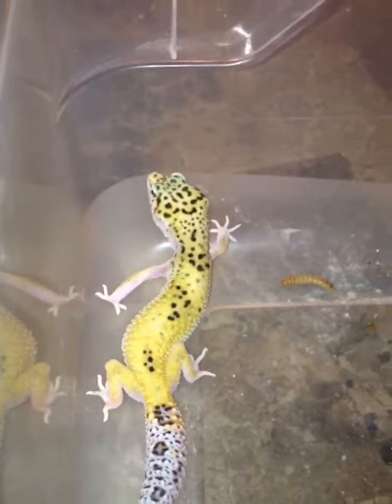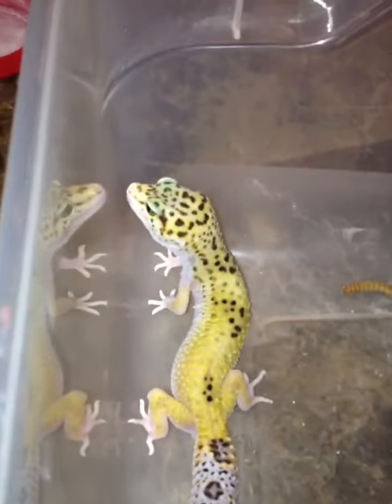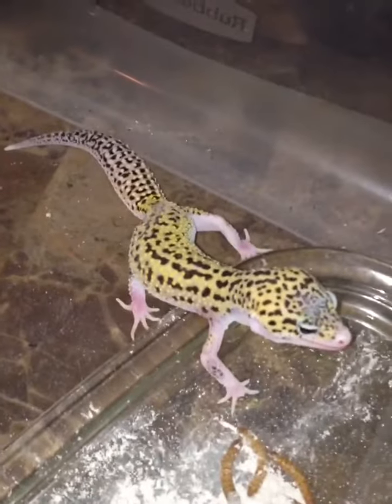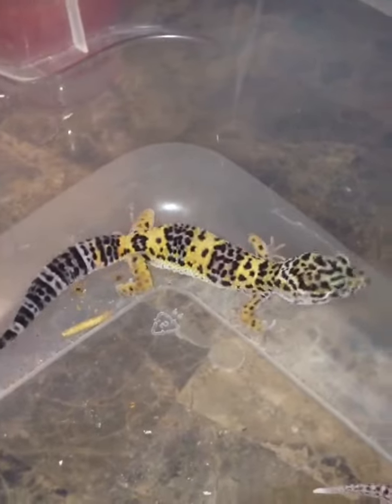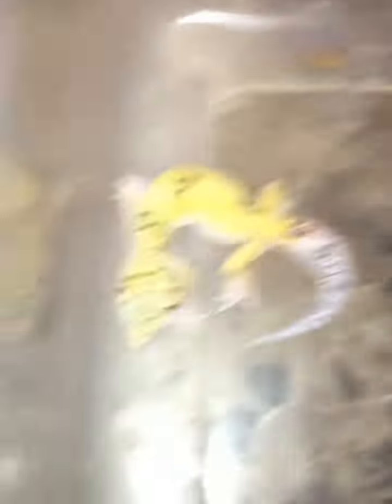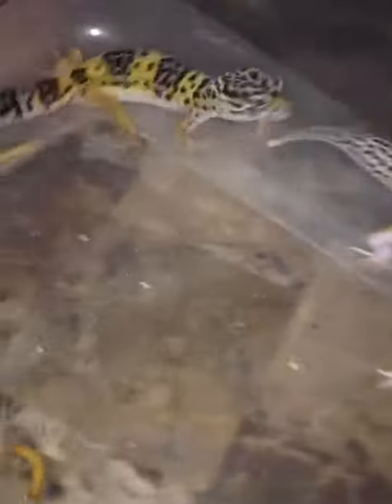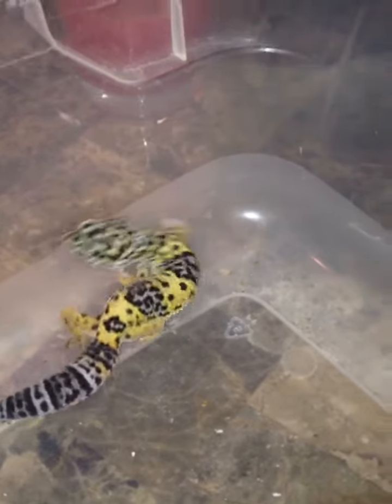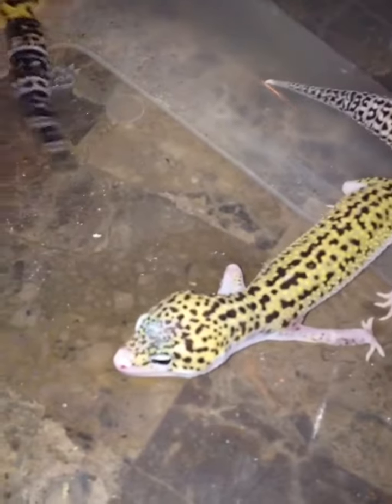2013 hold backs